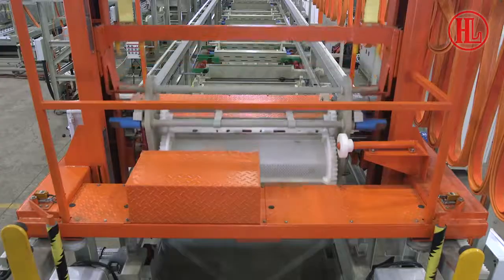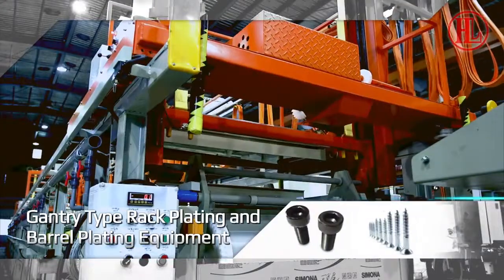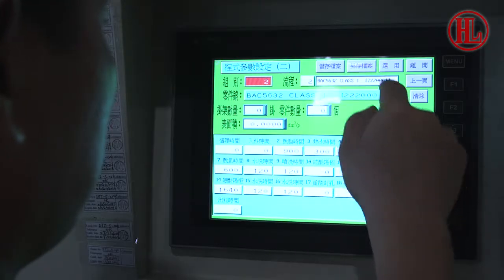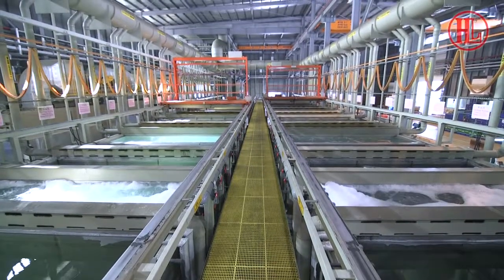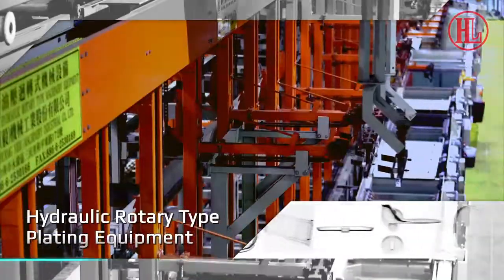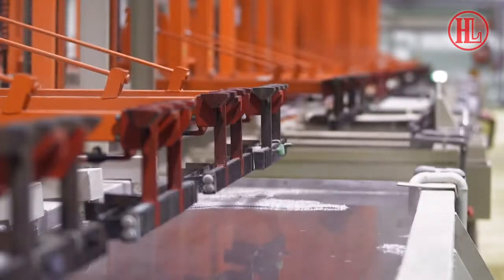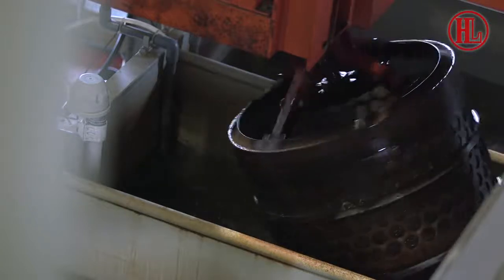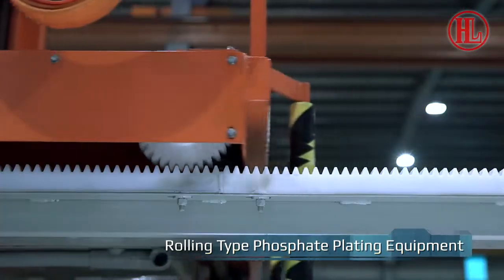Оборудование для нанесения гальванических покрытий.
Оборудование для нанесения гальванических покрытий, хромирования, цинкования, пассивации, фосфатирования крепежа, метизов и деталей. Оборудование для гальванической обработки поверхности применяется, в первую очередь для продления срока службы различных материалов, улучшения свойств их поверхности, предания различным изделиям декоративного, блестящего вида, улучшения таких свойств как проводимость, прочность, термостойкость, устойчивость к изменениям погодных условий. Изделие, прошедшее обработку на гальванической линии имеет повышенные показатели качества и соответственно стоит дороже. Процесс гальванообработки контролируется автоматически, для внесения изменений используется графический интерфейс, либо «человеко-машинный интерфейс» (HMI). Код (коды) ТНВЭД ЕАЭС: 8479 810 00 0.